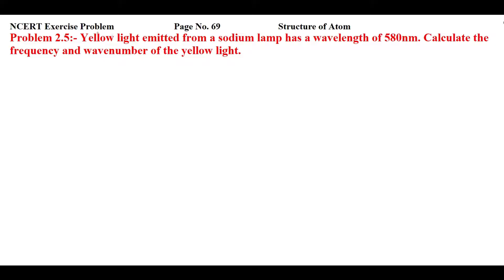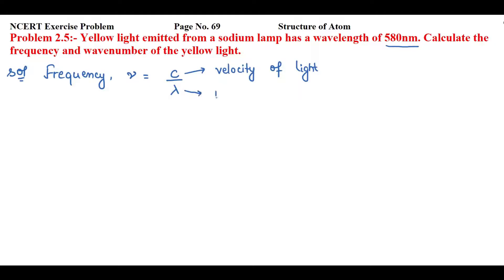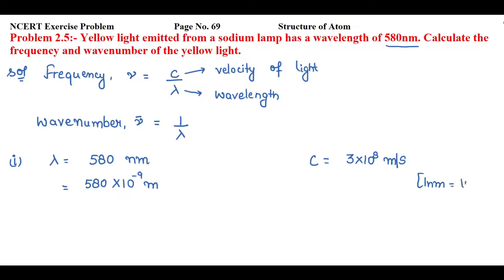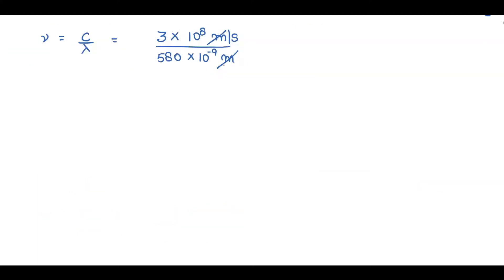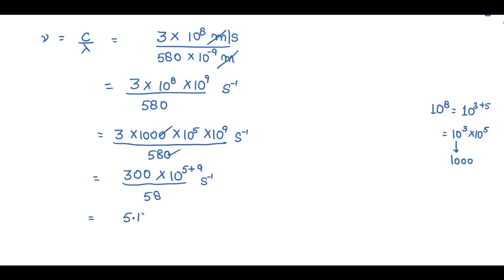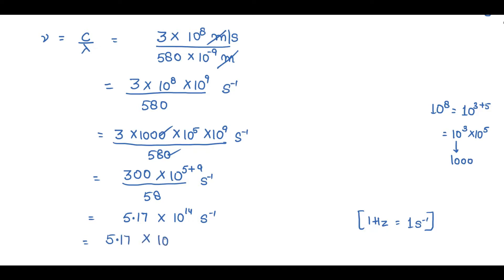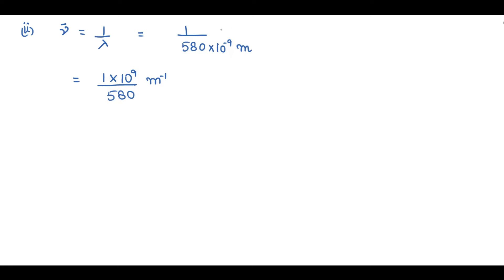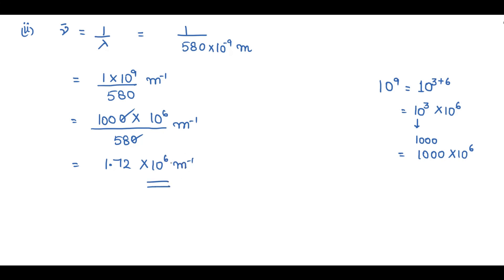Yellow light emitted from a sodium lamp has a wavelength of 580nm. Calculate the frequency and....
Problem 2.5:- Yellow light emitted from a sodium lamp has a wavelength of 580nm. Calculate the frequency and wavenumber of the yellow light.